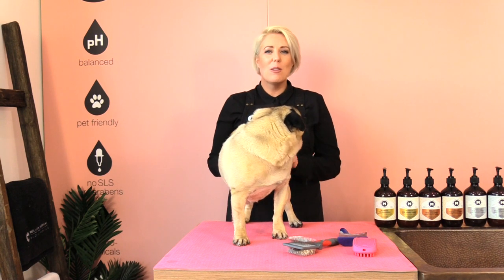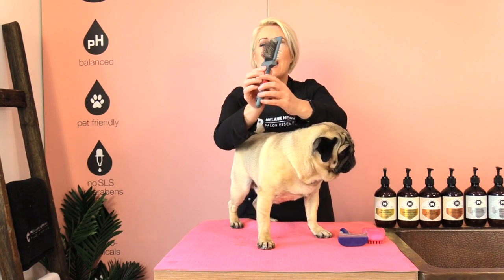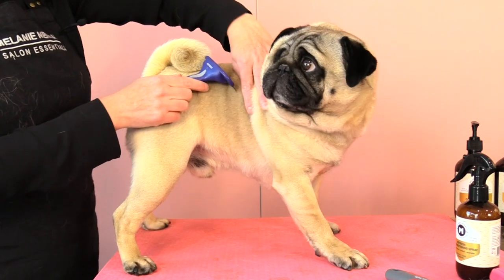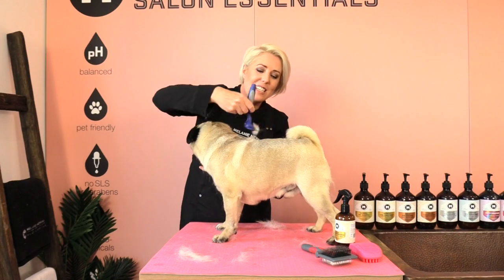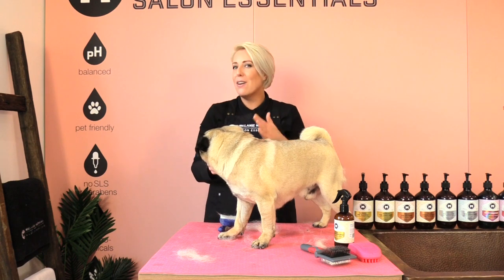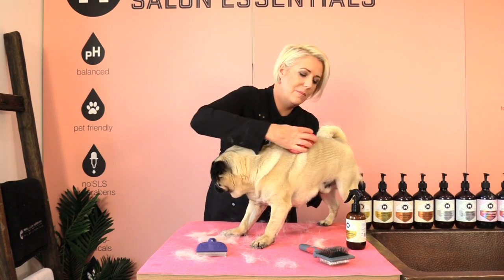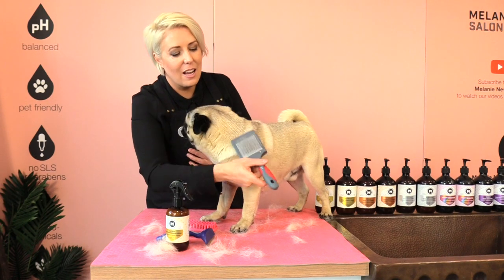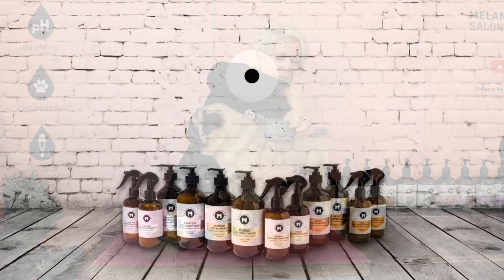How to de shed a pug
This video Mel and Adam the wonderful Pug demonstrate how to de shed a Pug. Pugs loose a lot of hair and the more you can remove with a brush and during the bathing and drying process the less hair you will have in your house or car.
This is Part 1 of a 4 part How to groom your Pug series, we hope you enjoy them :-)